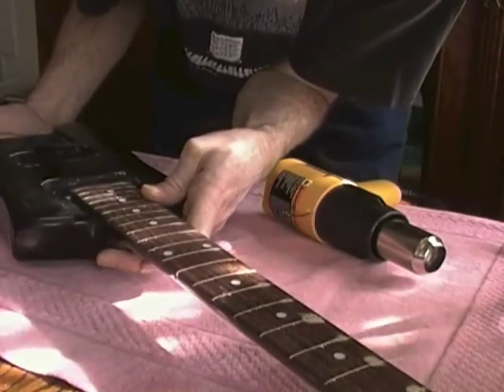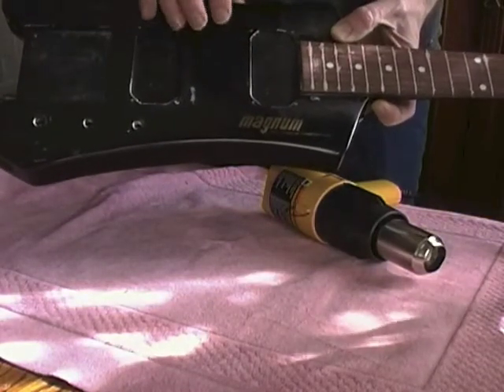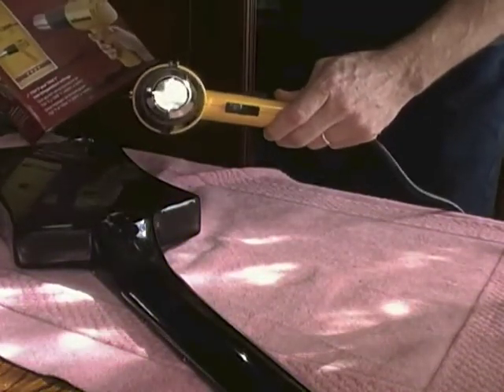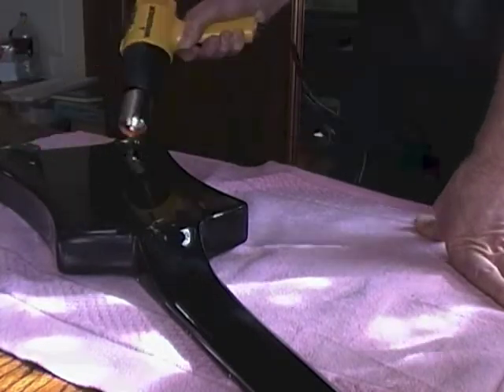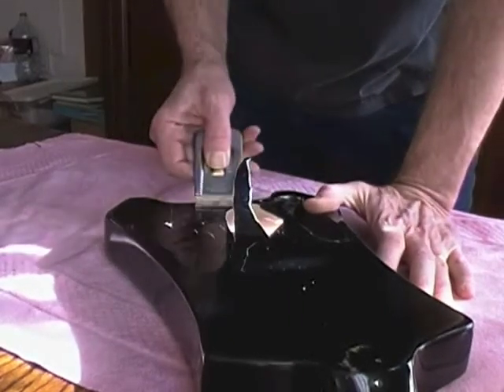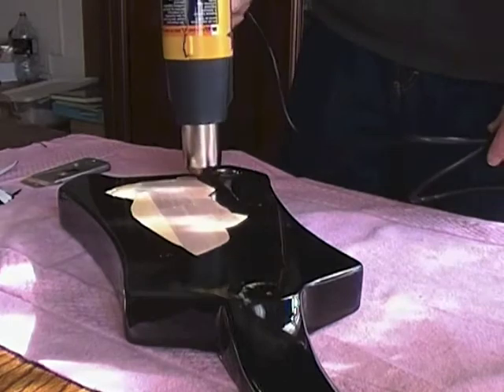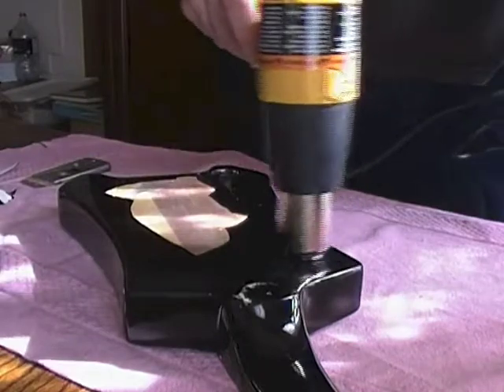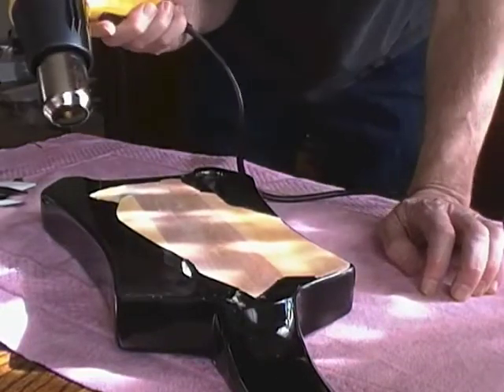Defretting and Rebuilding My Electric Guitar - Pt 3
The journey continues of rebuilding my 1980's Steinberger copy electric guitar.  This series started converting the neck to fretless, I then decided to go further, redoing electronics and refinishing.  This episode I use a heat gun to begin removing the factory paint.